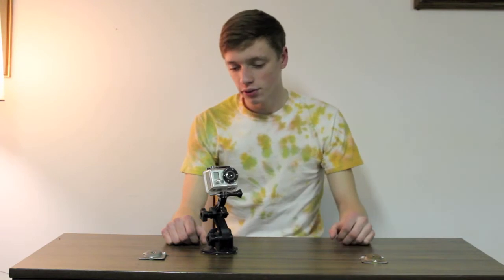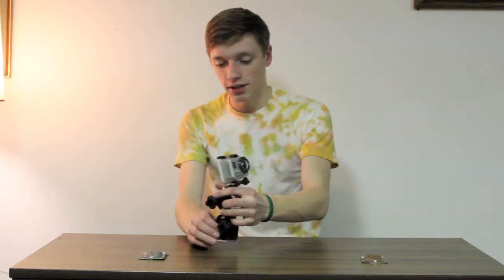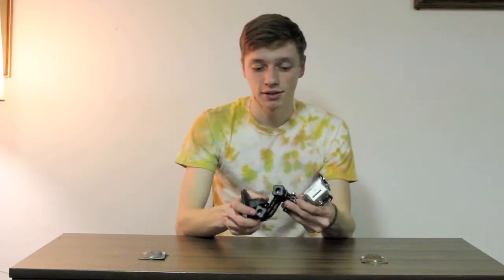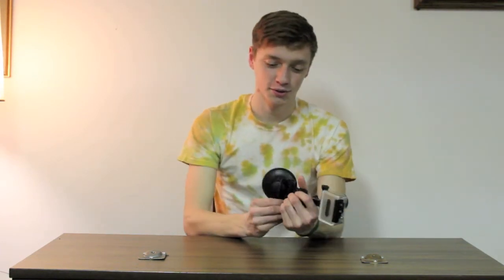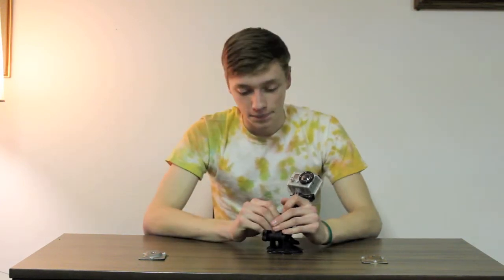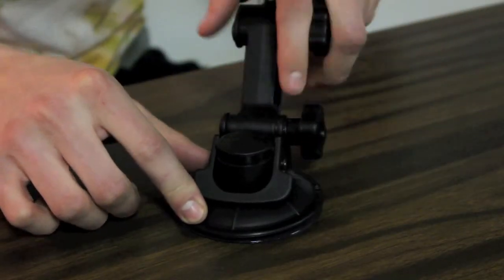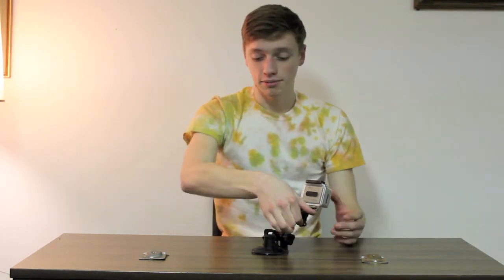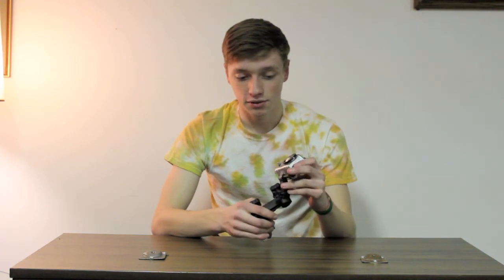GoPro Suction Cup Mount Tutorial and Review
great mount!!